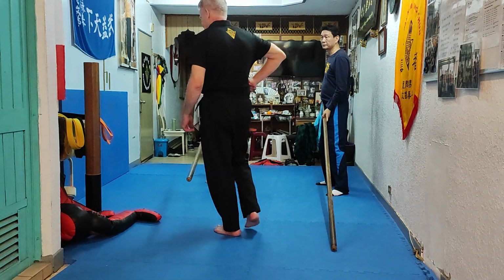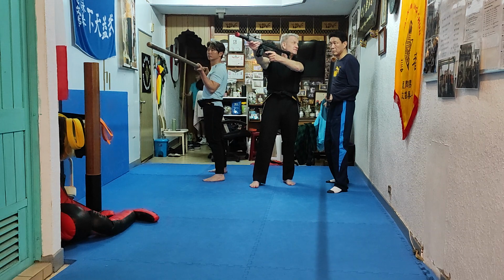Long pole and the "gun position".